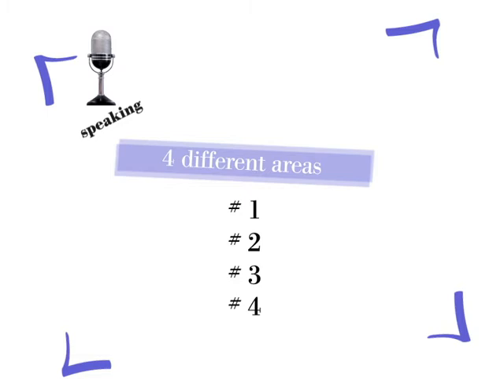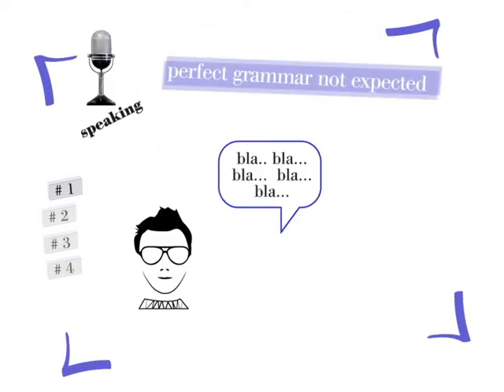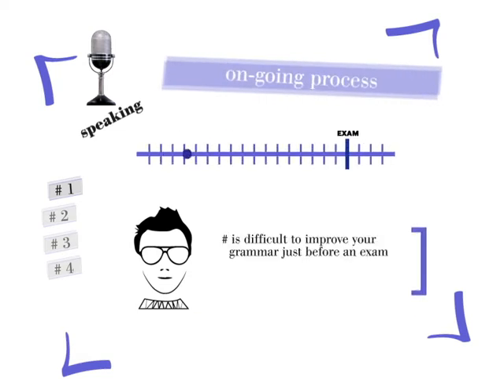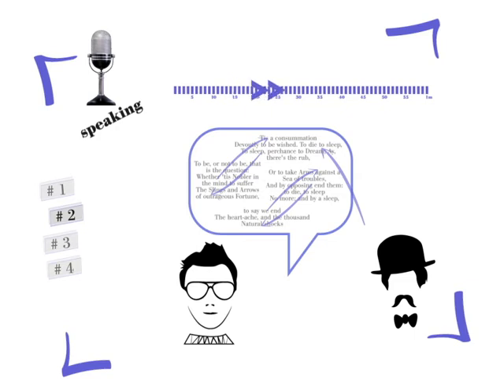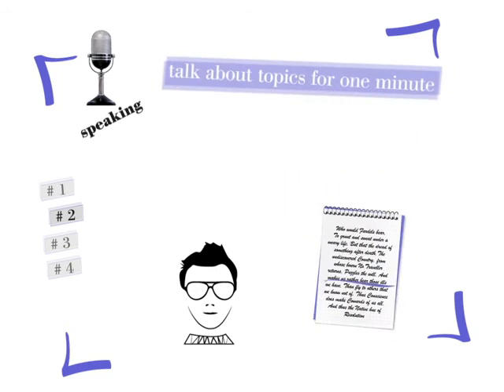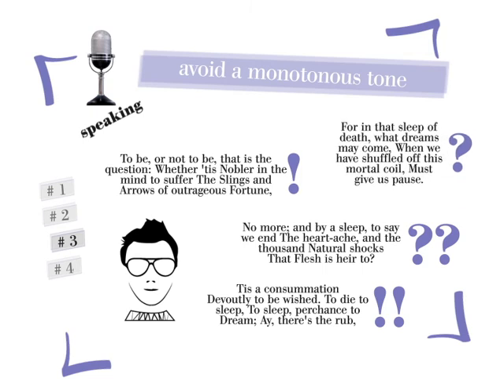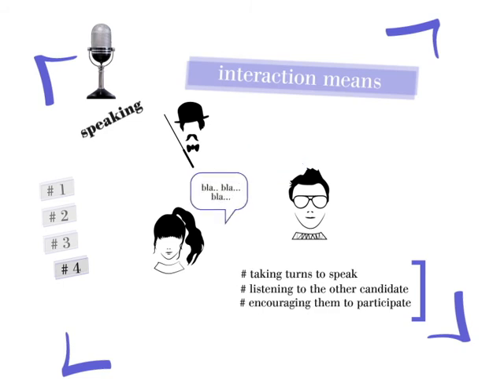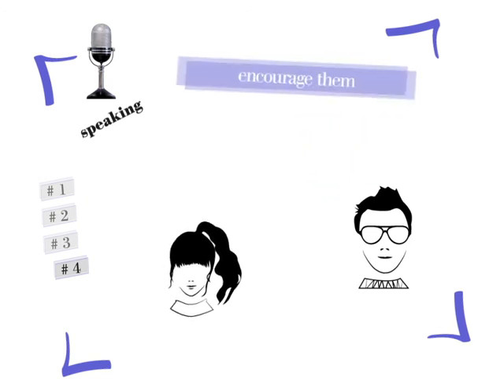A closer look at the speaking paper (video tratto da Performer B2 - 2nd edition)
Video tratto da Spiazzi, Tavella, Layton - Performer B2 2nd Edition, Zanichelli editore S.p.A., 2018